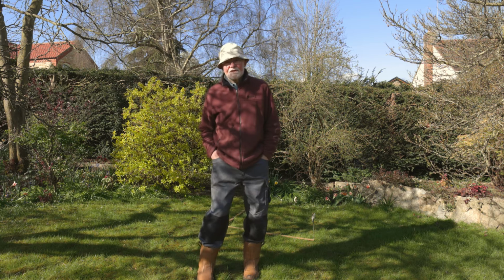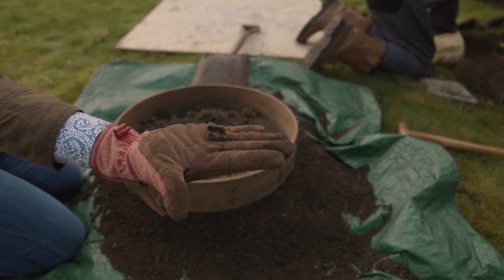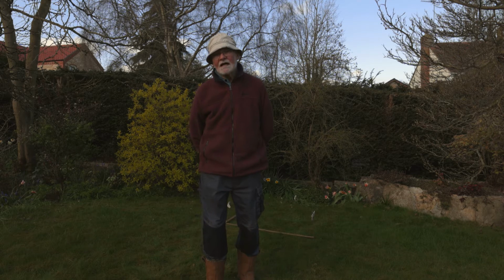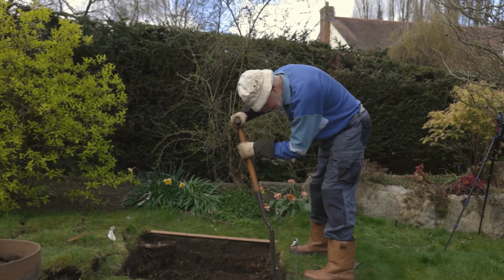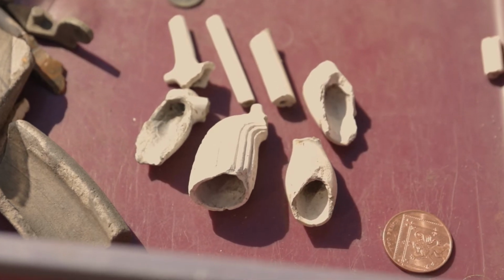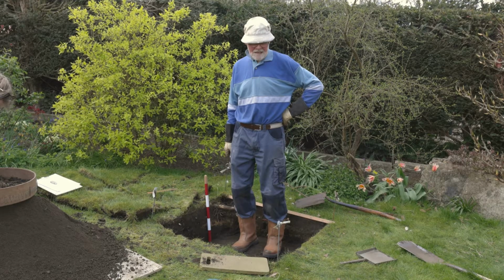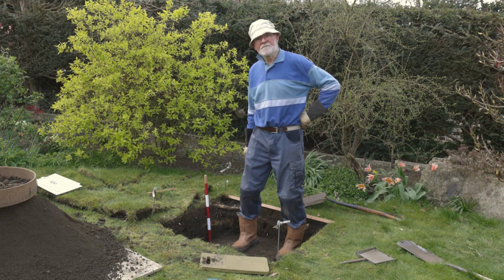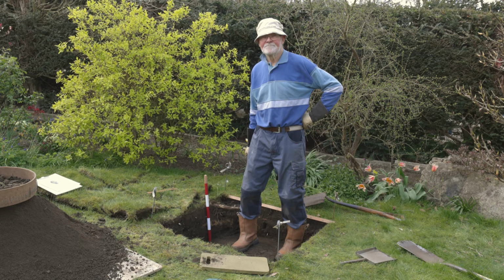The Big Back Yard Dig: What will you find?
It's time to sign up to our Big Backyard Dig! If you're in the Ancholme Valley and want to take part, follow this link to sign up
Please be aware that spaces are limited so book early to avoid missing out.